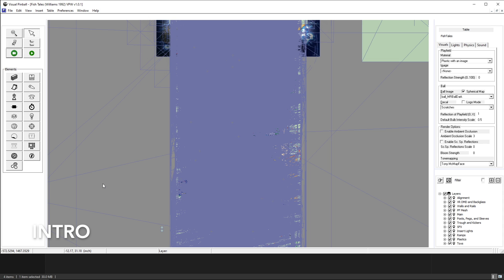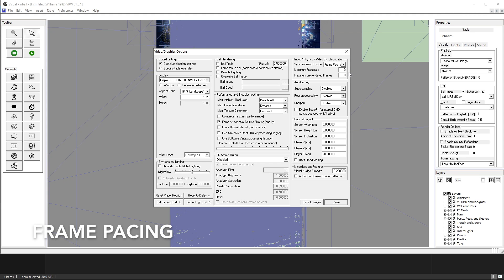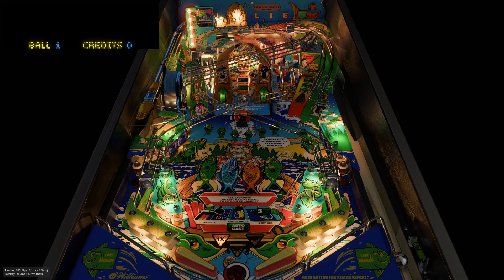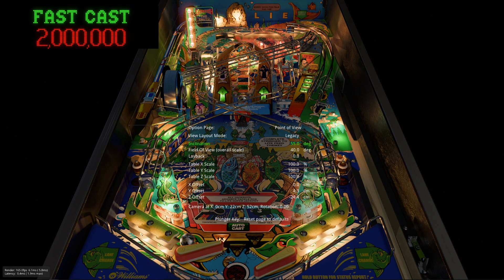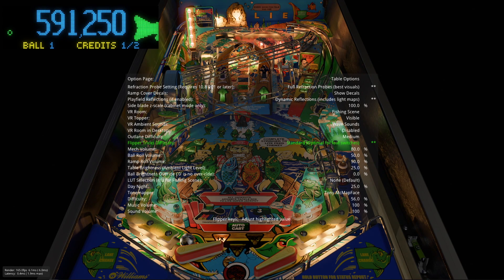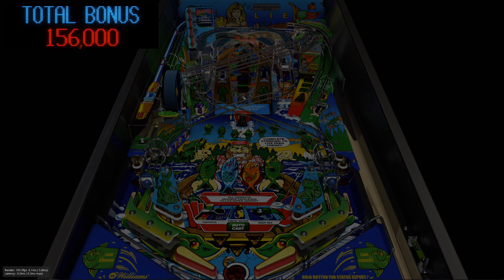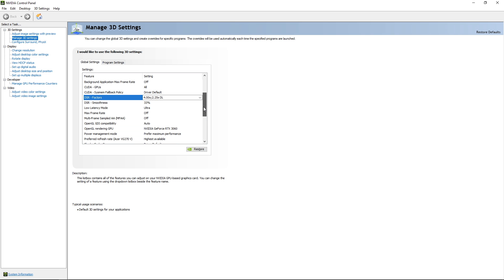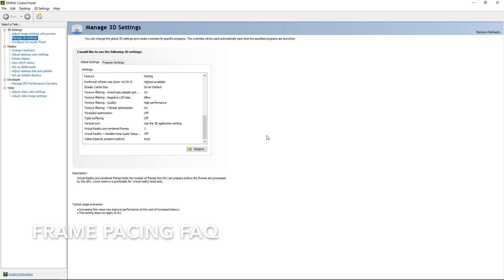Graphic settings for VPX / Visual Pinball 10.8 and Nvidia - Frame Pacing, POV and Flipper Tricks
I thought I’ll run through my VPX and Nvidia settings that allow Frame Pacing to work efficiently for low input latency and without stuttering. I show the difference in Frame Pacing input latency between the DirectX and OpenGL (with a little workaround) versions. I also go through some settings in the F12 menu in VPX. I explain my Point of View, as well as refraction and reflection settings. I quickly show the flipper tricks setting in the VPW release of Fish Tales. This amazing option allows controller/keyboard players to use flipper tricks with similar finesse as players with GoldLeaf buttons. I go through my Nvidia settings to explain the use of DLDSR as a lower performance impact alternative for anti-aliasing. I lastly highlight that any sync system, e.g. V-sync or monitor G-/Free-Sync clashes and hinders Frame Pacing from working effectively.

Here is the Frame Pacing FAQ document for you to refer to. The trouble-shooting section goes through several user-supplied solutions

Time-stamps

00:00 - Like, like and subscribe, if you like ;-)
00:28 - Video/Graphic options
02:41 - DirectX - Frame Pacing
03:54 - OpenGL - DMD hidden workaround
04:23 - OpenGL - Frame Pacing
05:04 - F12 options menu - Point of View
06:04 - F12 options menu - Table Options
06:48 - F12 options menu - Flipper Tricks
09:06 - Nvidia settings
09:24 - Nvidia settings - Anti-aliasing and DLDSR
11:09 - Nvidia settings - Vertical sync for Frame Pacing
12:04 - Frame Pacing FAQ (link in description)

My basic aim with any tips and strategy gameplay video I post is to help the viewer improve his skill in the game and on the specific table.  I do this by identifying the safest and most efficient strategy to follow to play through the modes and to reach and beat the wizard mode.  This is admittedly not always the most efficient way to achieve a high score, but once you understand the table, including which shots and modes are worth it or not, it puts you in the position where you can concentrate on what you have identified as the best approach to reaching a high score.